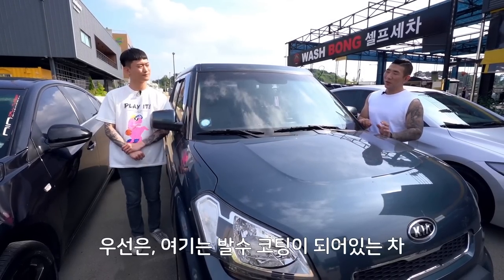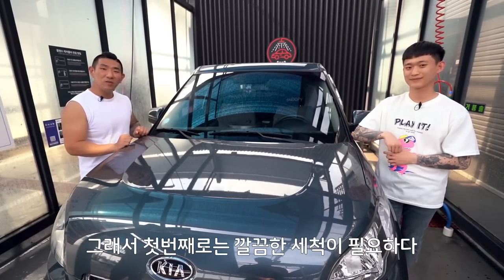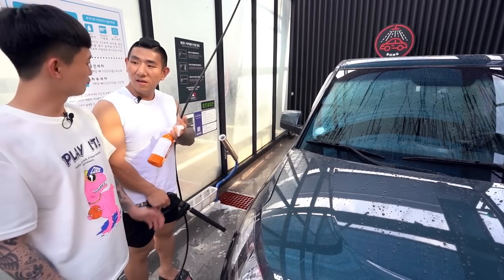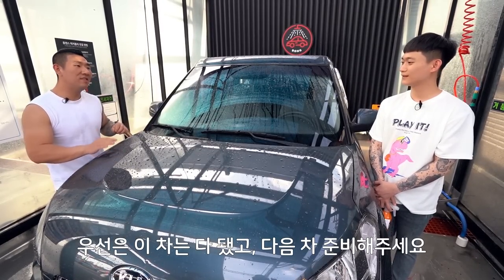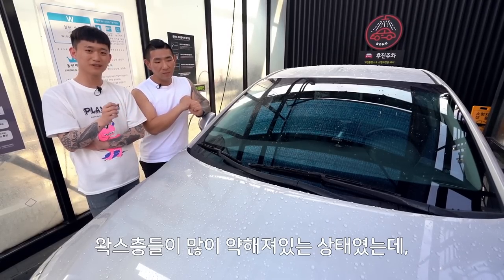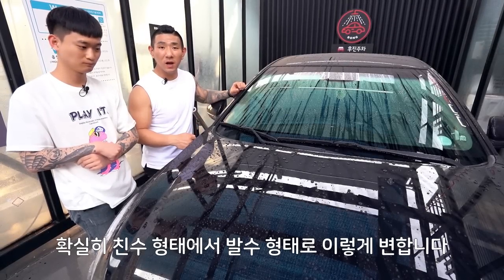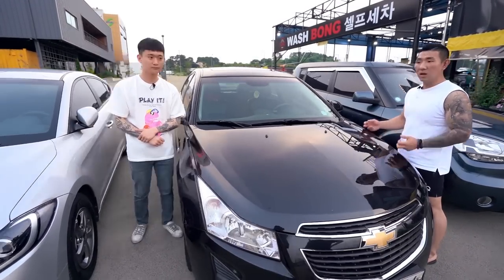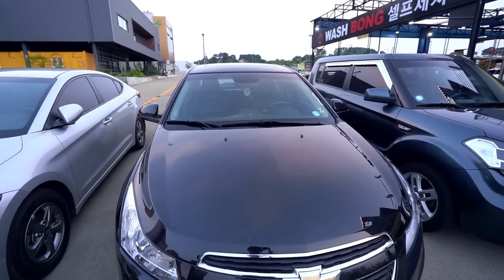여름철 셀프세차 방법중 가장 쉬운 코팅 방법!!! (습식코팅제)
안녕하세요 세알남 입니다 : ) 오늘은 여름, 장마철을맞아 간단하게 내차량의 도장면을 보호하고 코팅할수있는 가장 쉬운 세차 방법을 소개해드리려 합니다 !!

-일찍 세차를 마치고싶을때
- 간단하게 레이어링을 하고싶을때
- 자동세차들어갈때 (많은분들이 사용중)
- 비가오는날 세차하고싶을때
- 루프, 하단 등 왁스작업이 까다롭거나 힘든 도장면에
  쉽게 코팅하고 싶을때 !
이러한 분들께는 습식코팅제를 추천드려요 ~!

습식코팅제 방법또한 여러분들의 도장면을
안전하게 지켜줄 방법중 하나입니다 !